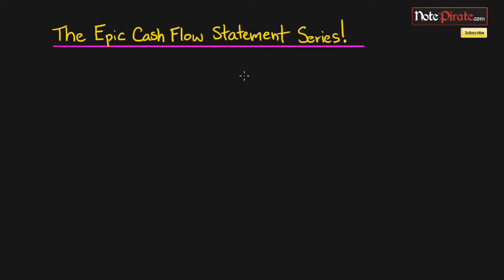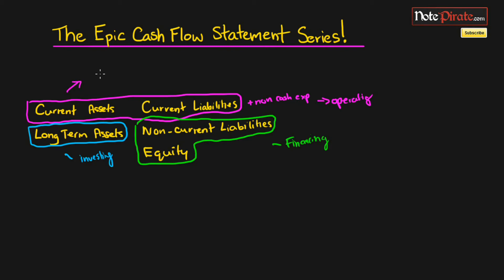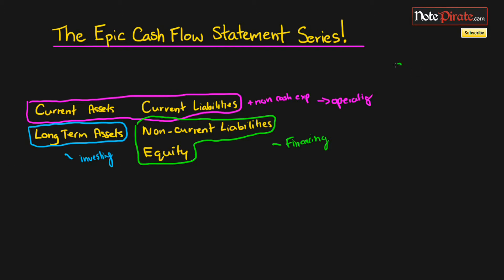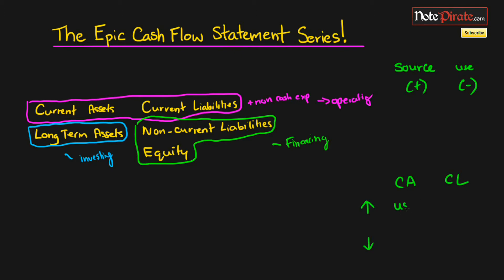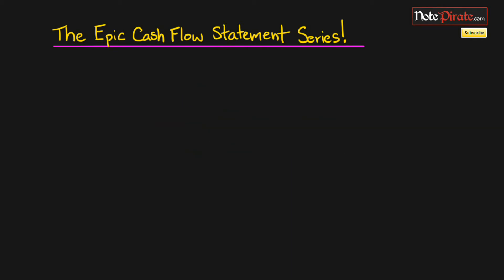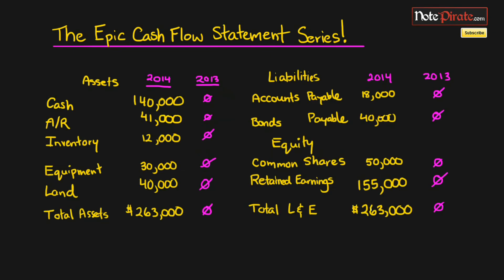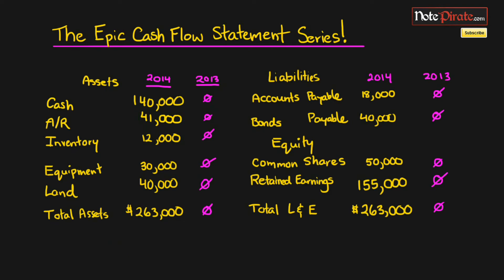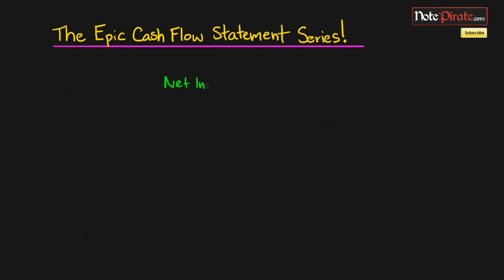Cash Flow Statement using Indirect Method: Part 2, Receivables (Financial Accounting Tutorial #66)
WHO'S READY FOR PART TWO? This next part is epic in that we start off with some general guidelines and then move into slowly adding/adjusting items to finish the operating activities or cash from operations segment. Watch now!